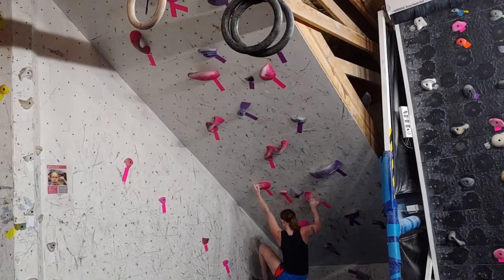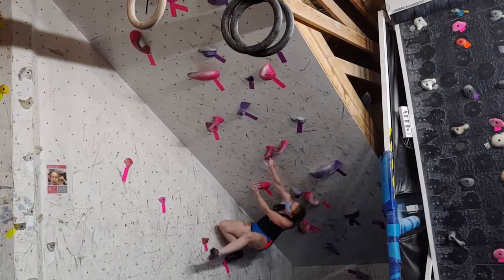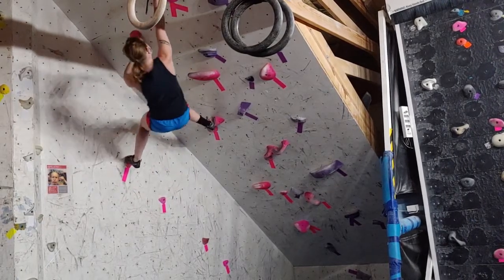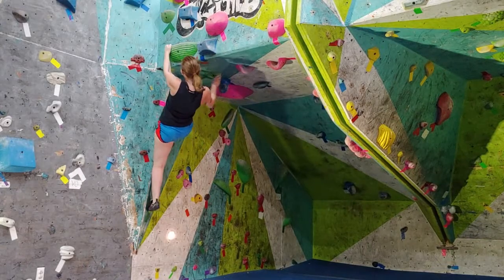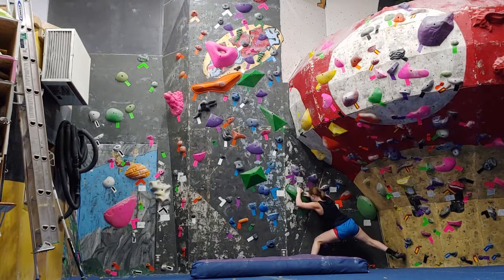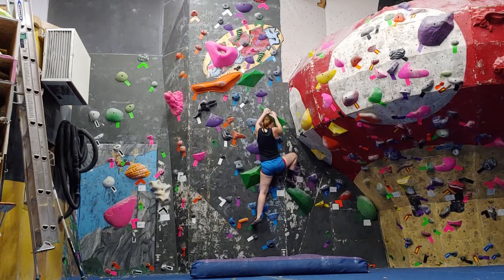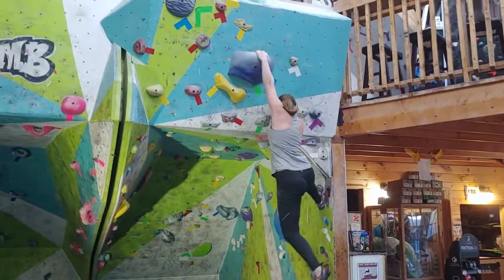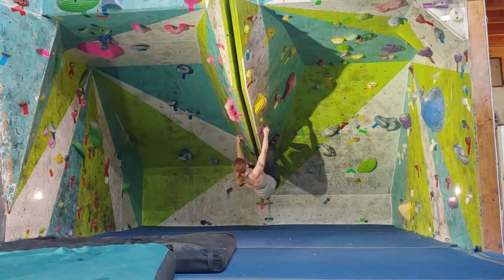#5 Conquering V4s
Hello!
And thank you for checking out episode 5 of 'Your Average Climber' with me your average climber Kayla.
In this episode I work on and even send some V4s that I had projected for a while. Some are better than others but it's all about the progress made!
If you enjoy watching please comment and tell me what it is you like, dislike, maybe even recommend what you would like to see for future videos. And if you can share with a friend!